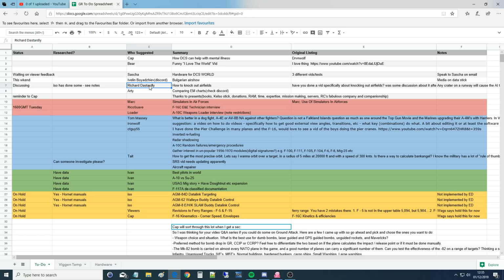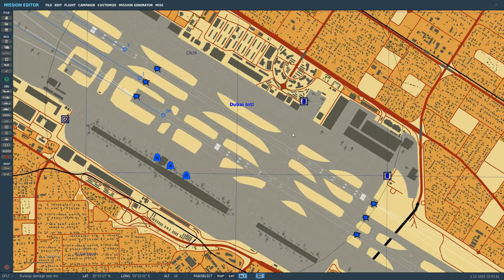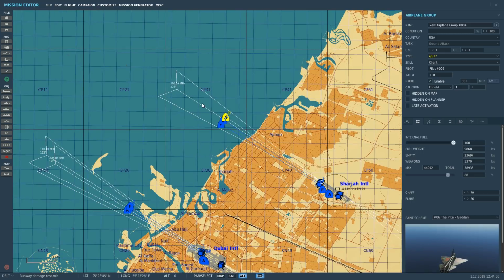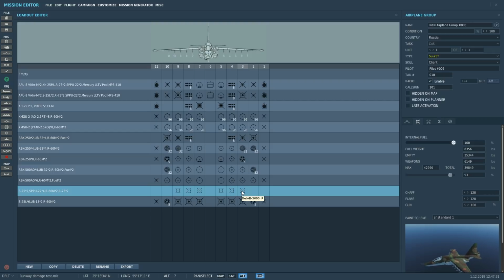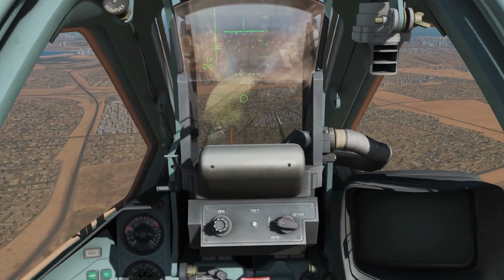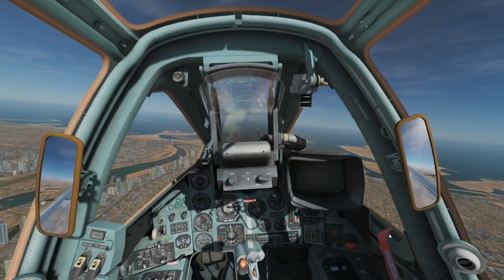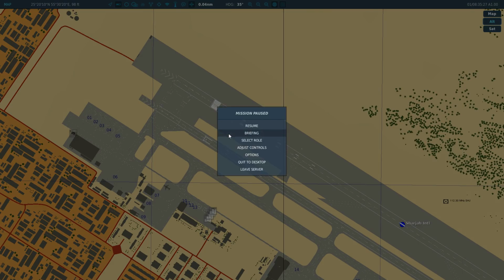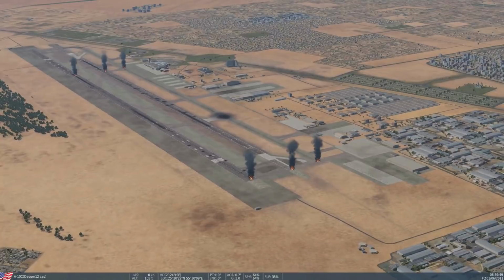Questioned: What Is The Best Way To Put A Runway Out Of Action? | DCS WORLD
0:00 The Question
3:04 The Testing Parameters
9:10 Bombing
17:29 Damage Assessment
32:03 Summary